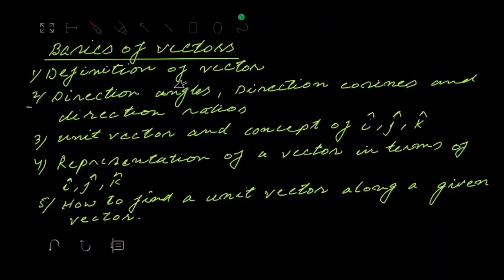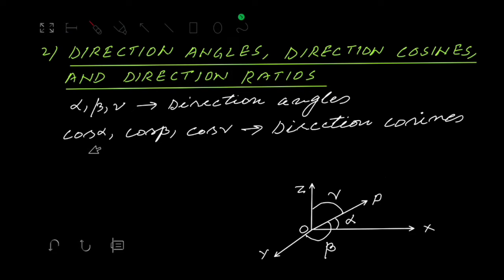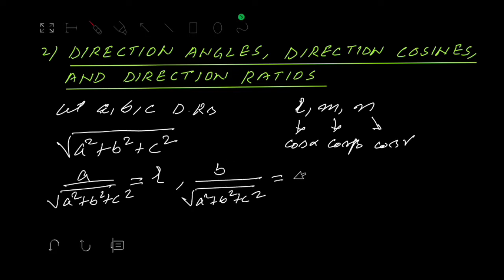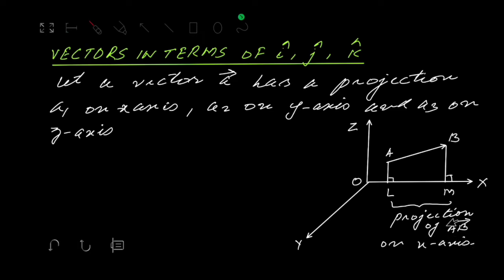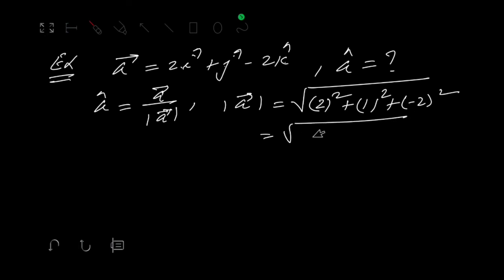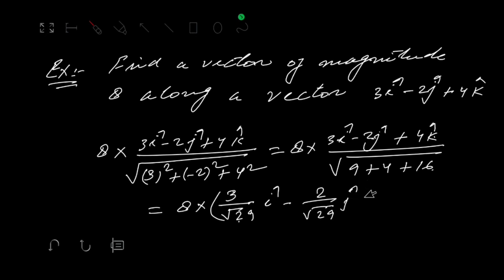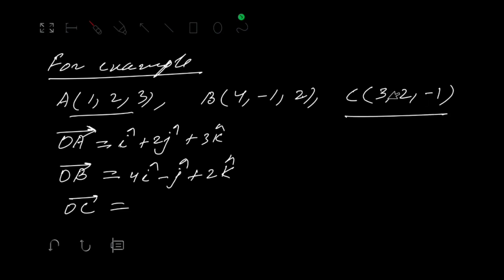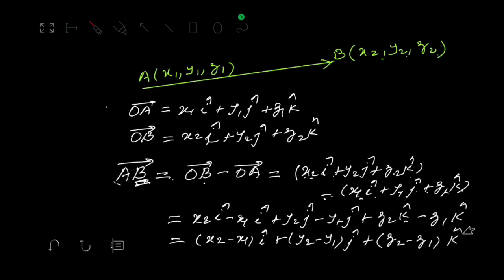Vectors Introduction | Class 12 Maths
In this video I had explained some very important basic concepts related to vectors like what is a vector, unit vector, unit vectors along x-axis, y-axis and z-axis, how to find a unit vector along a given vector, how to find a vector of a given magnitude along a given vector, projection of a vector etc